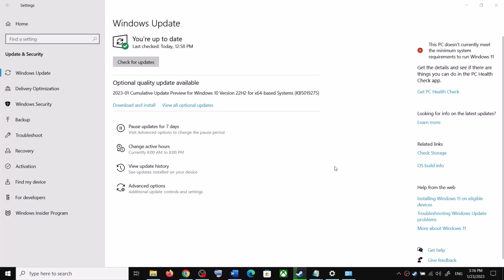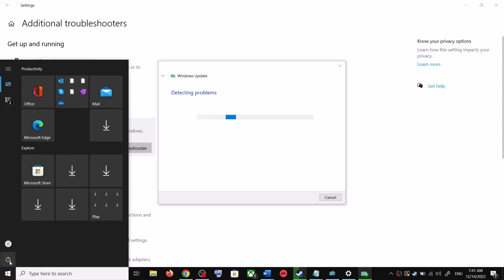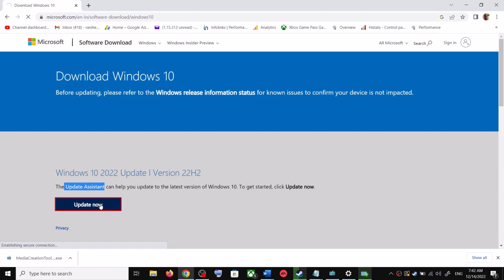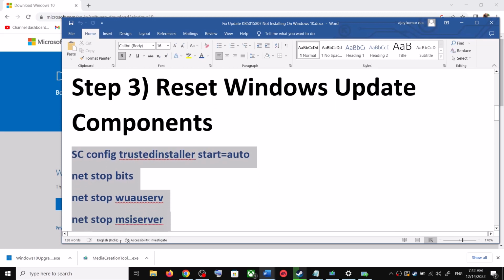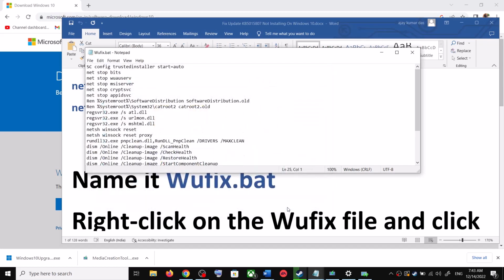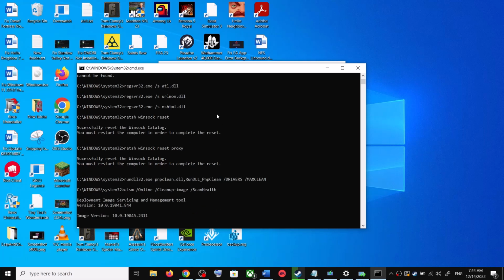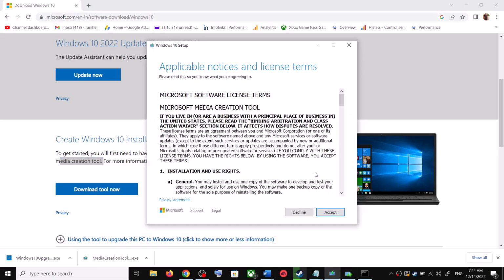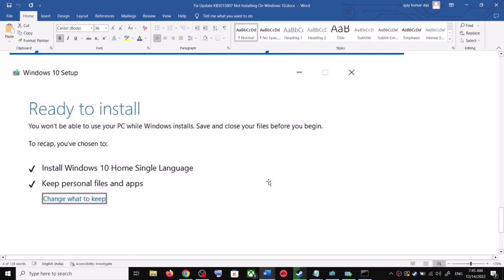Fix Update KB5019275 Not Installing/Downloading On Windows 10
Fix Update KB5019275 Not Downloading/Installing On Windows 10,Fix Can't Update Windows 10 KB5019275 update, Fix Error when installing Update KB5019275 On Windows 10